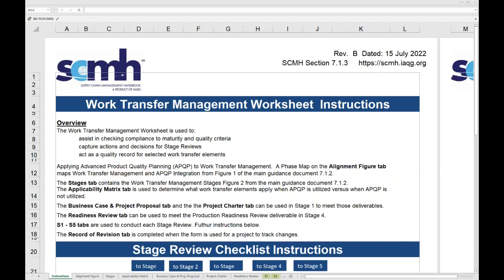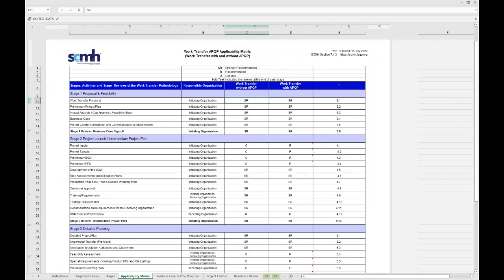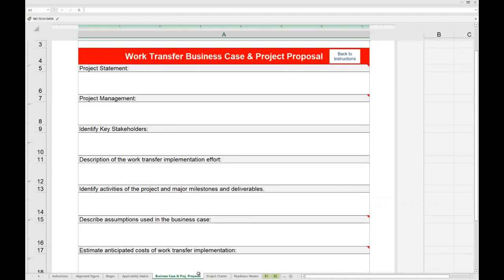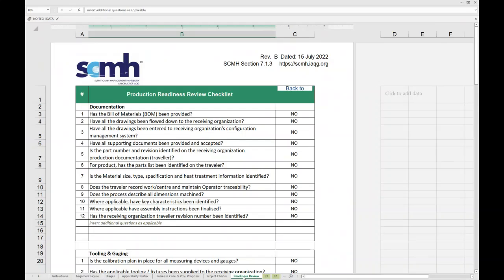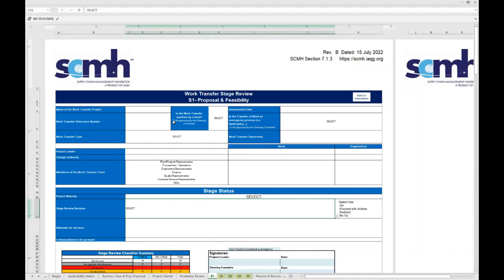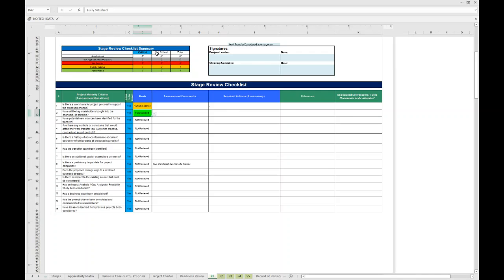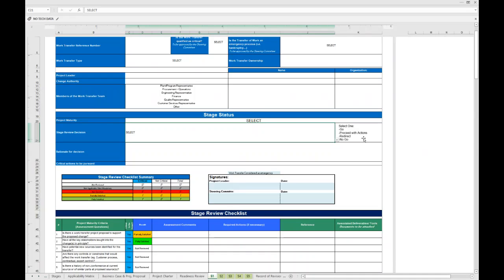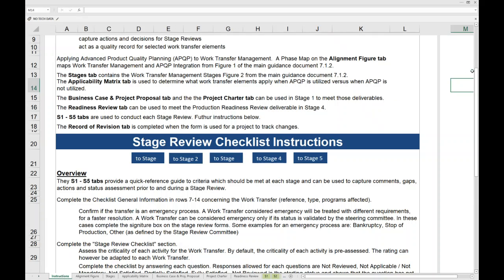Work Transfer Template Demo - August 2022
SCMH provides a demonstration on how to use the Work Transfer worksheet